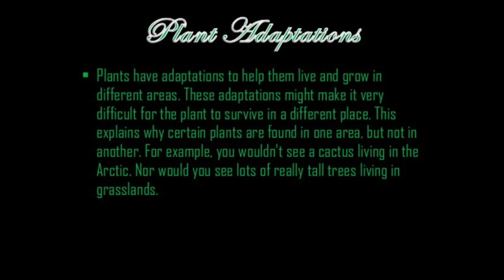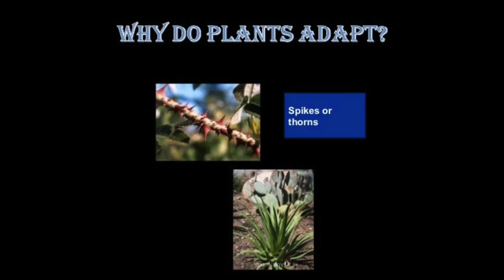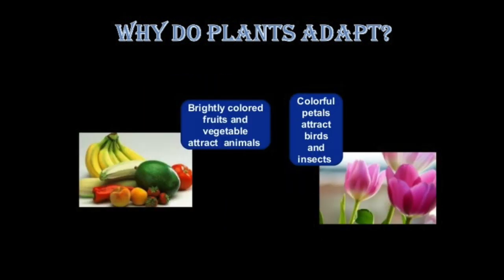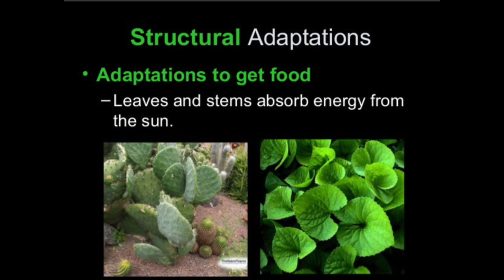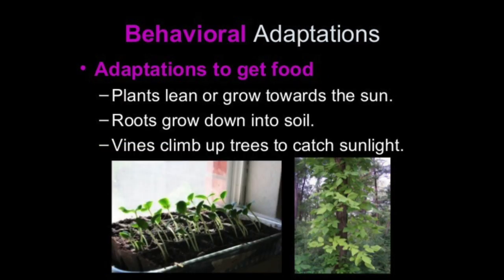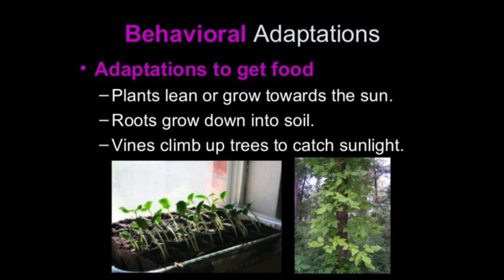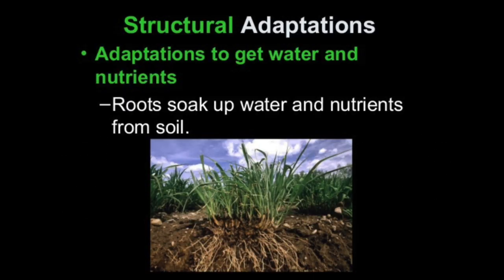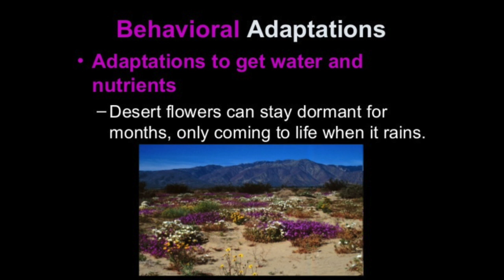Friday 5-1-2020 Science : Plant adaptations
This week we have been mostly discussing adaptations in relation to animals. Today we will be talking about how this concept applies to plants.

Read with me about plant adaptations!